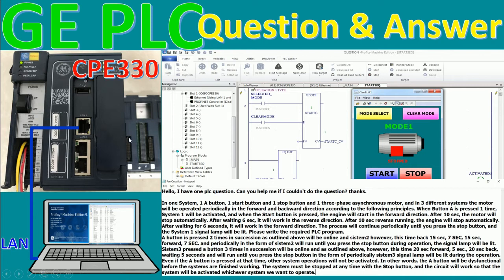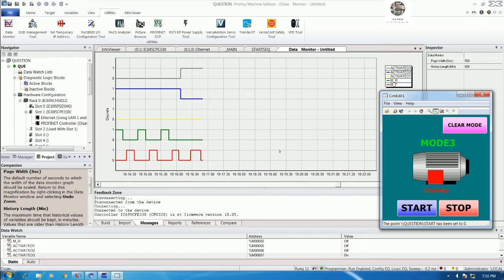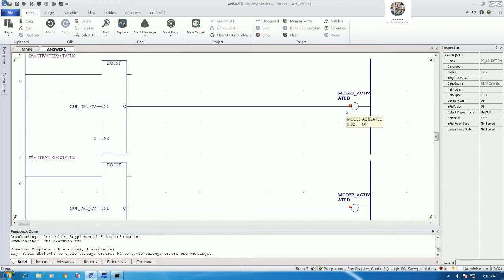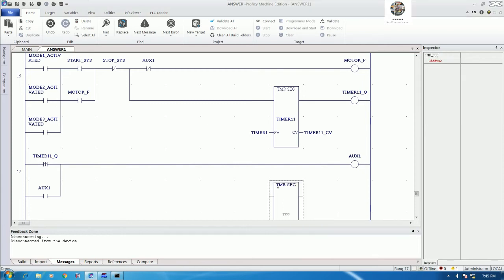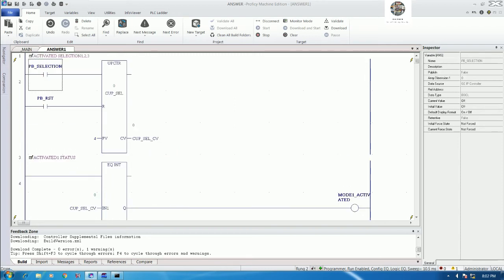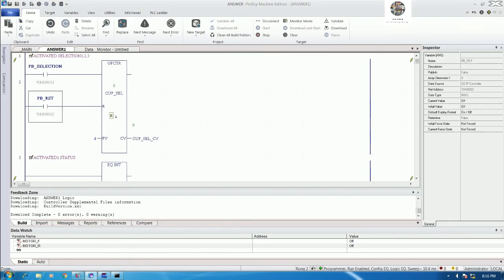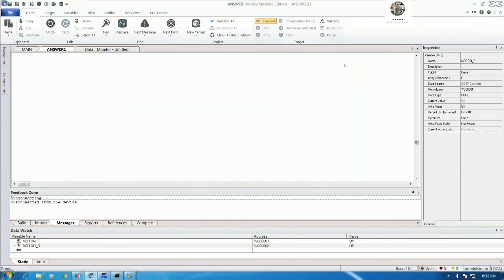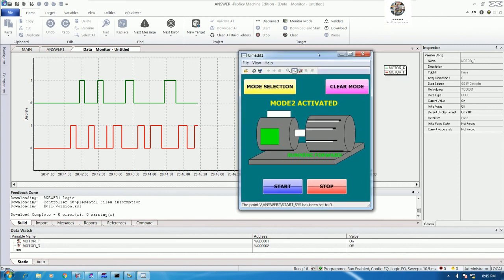Proficy Machine Edition & Proficy Workbench ANSWER the QUESTION three modes operation motor FW&RV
Today I have one video for show and share about Proficy Machine Edition & Proficy HMI Workbench ANSWER the QUESTION from fan about three modes for operation motor forward & reverse automatically.
In this video everyone will learn and understand about how to create the project of Proficy Machine Edition and Proficy Workbench for control the motor forward and reverse step by step follow timer that we can fixed by operation mode.
Link below is related to PLC programming:
File sample project both Machine Edition and Proficy Workbench
How to wiring 2 WIRE & 4 WIRE of temperature transmitter to PLC S7-200 SMART CPU SR30 with EM AM02
Thanks!